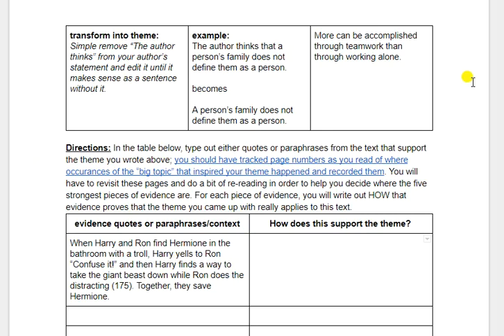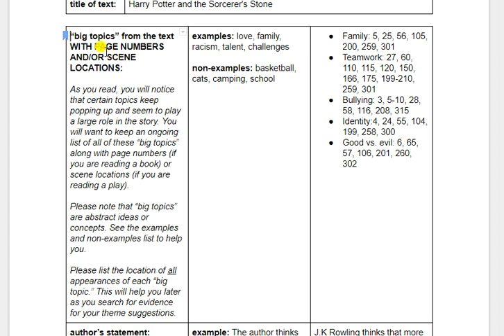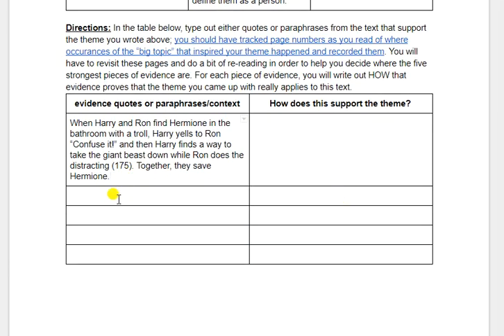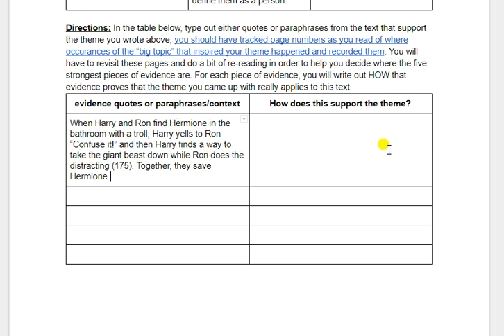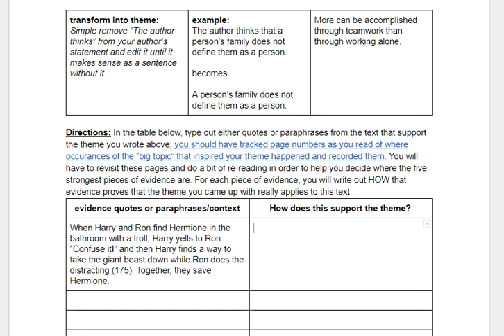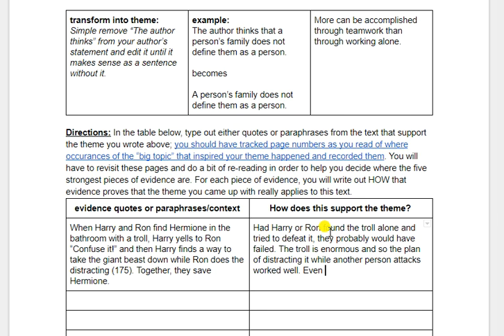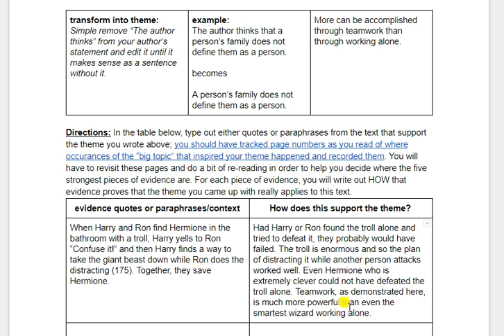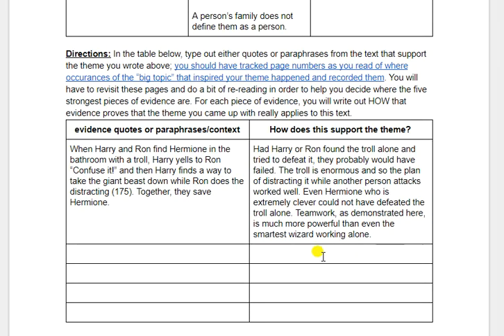1.5 Tracking Evidence Demonstration